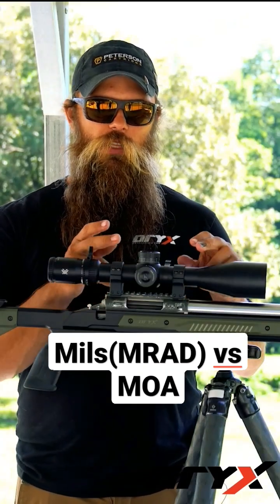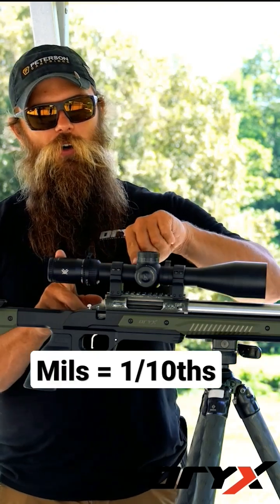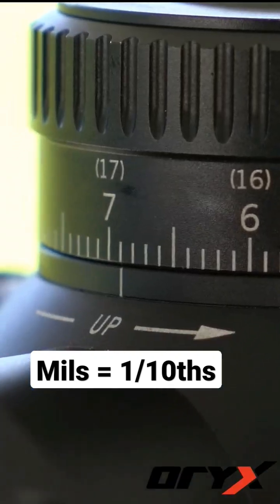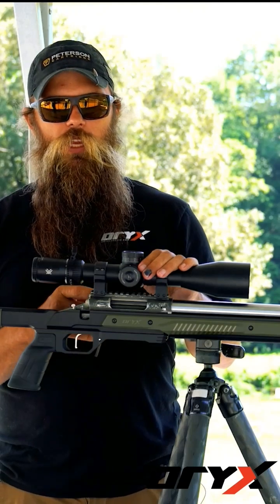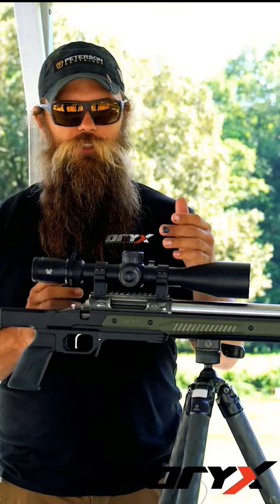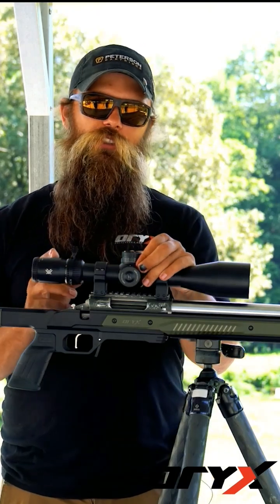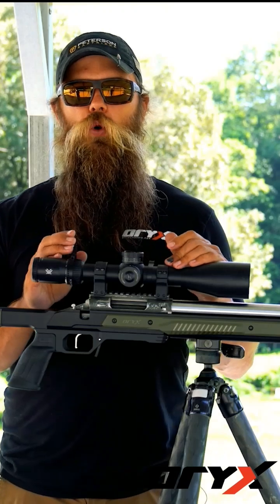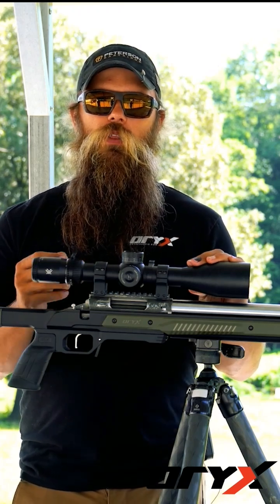MRAD vs MOA Riflescopes Simplified by Long-Range Shooting Instructor Andy Slade.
We cover every skill you need to reach to 1000 yards and beyond with your rifle.

We cover the basics of what a first focal plane vs a second focal plane riflescope looks like to the person behind the glass.

Just like radian or degrees, they're fractions of a larger unit of measurement for the angle between you and the target. This angle can be represented either vertically (elevation) or horizontally (windage).
They are essentially 2 different ways to measure same thing. One, the Miliradian system, is becoming more popular with professional shooters. Being able to  use the same units of measurement while shooting allow other people to call adjustments for your shots that you can use.